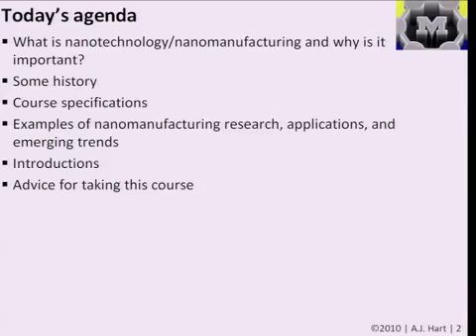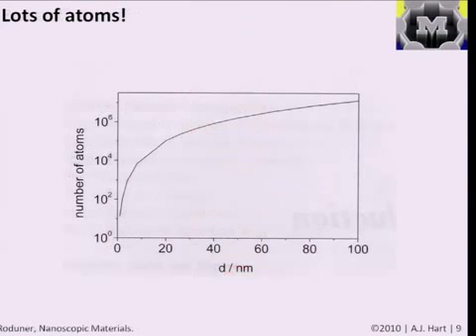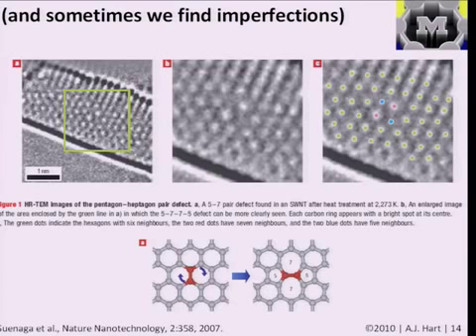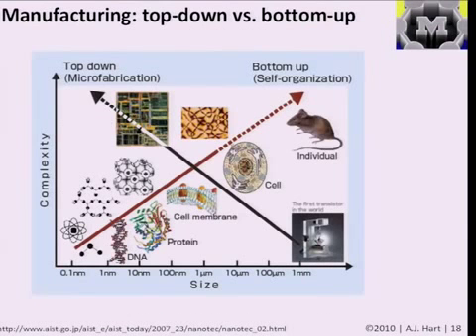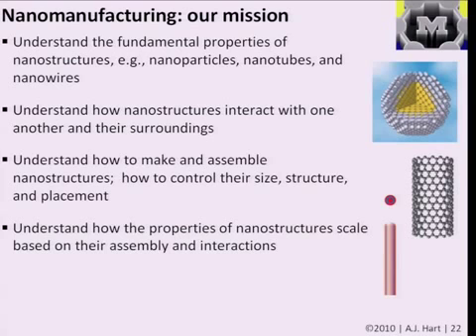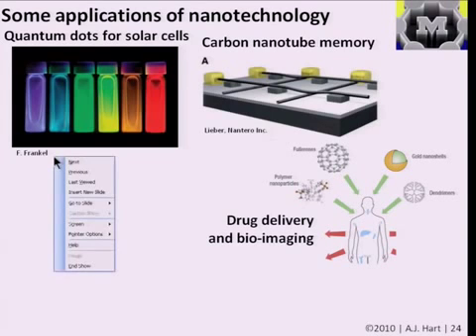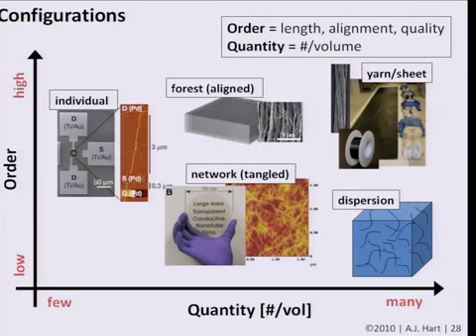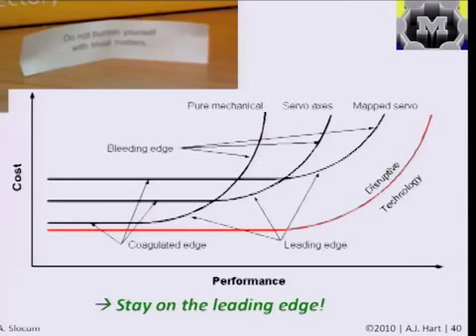Nanomanufacturing 00 Introduction